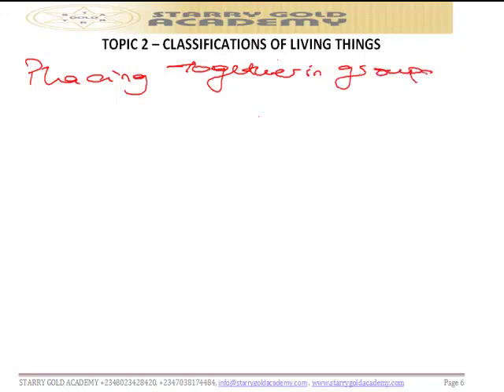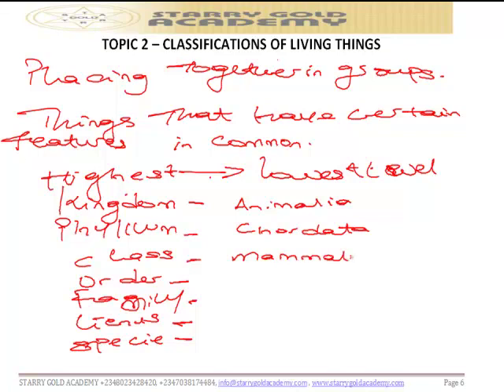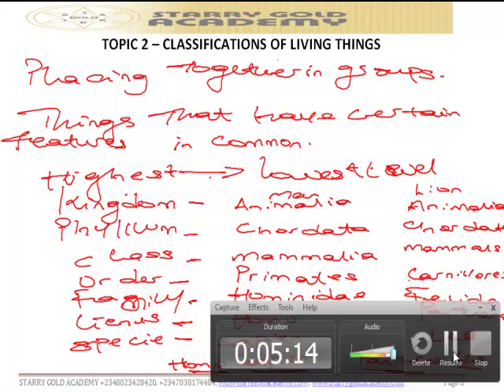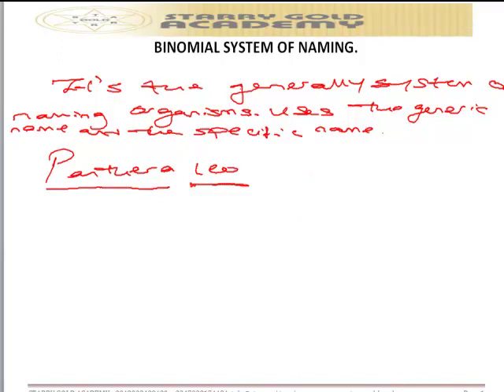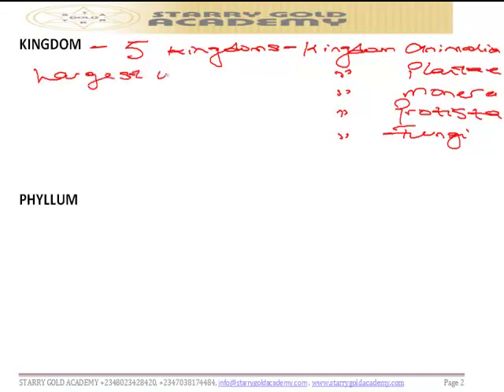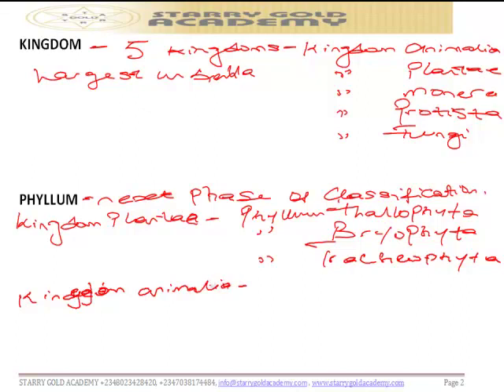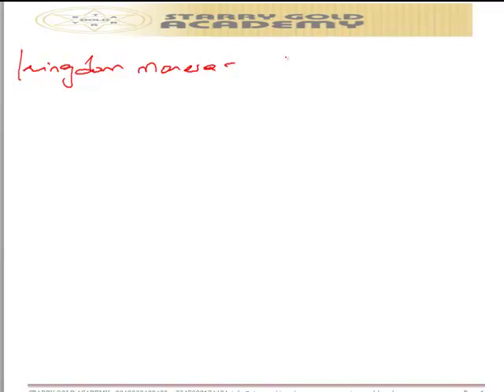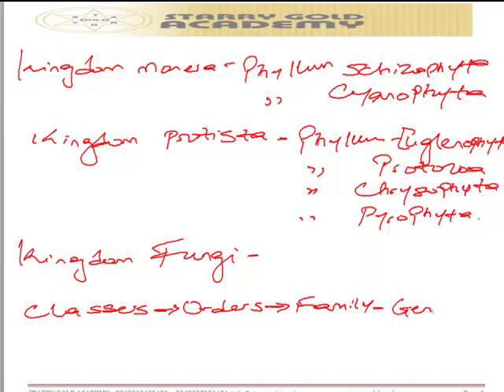Classification of living things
Biology - Classification of living things (WAEC Science).
Learn classification of living things with well explained diagram and illustration in this free video